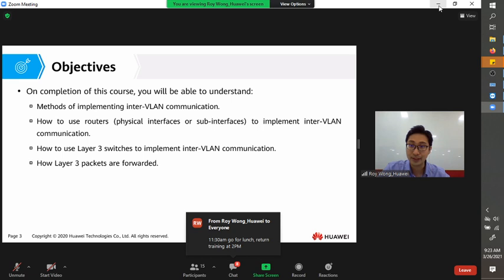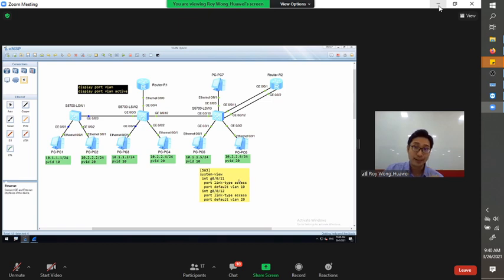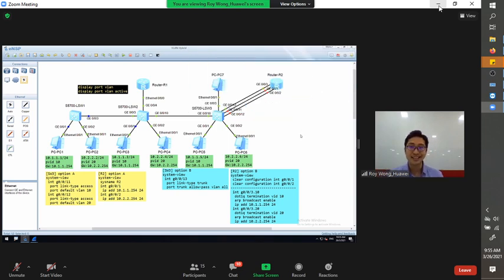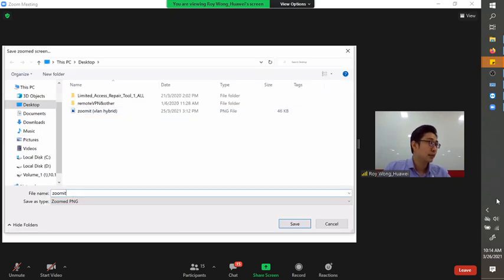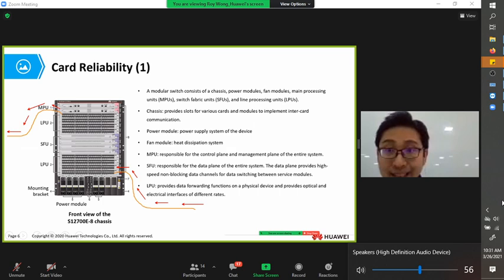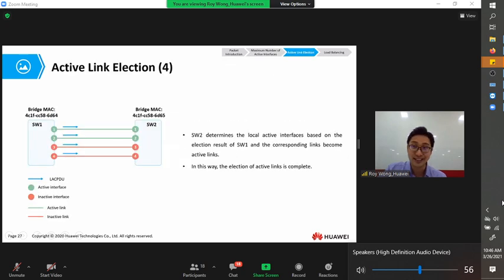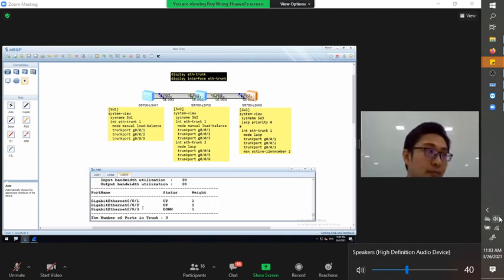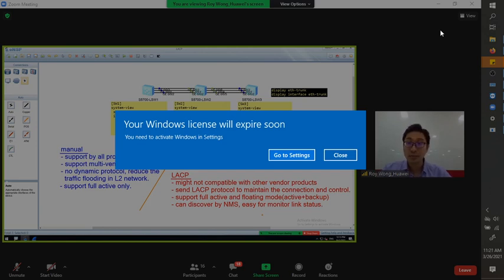2021 03 26 INTERVLAN